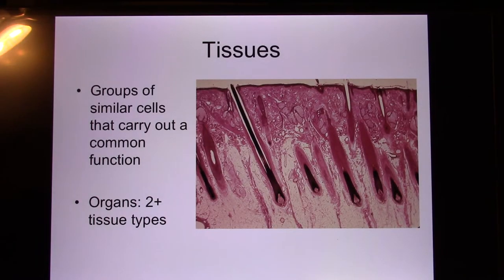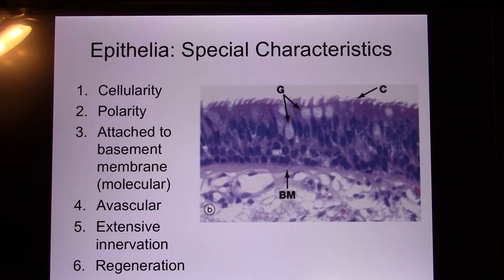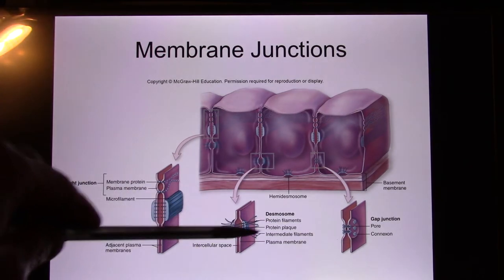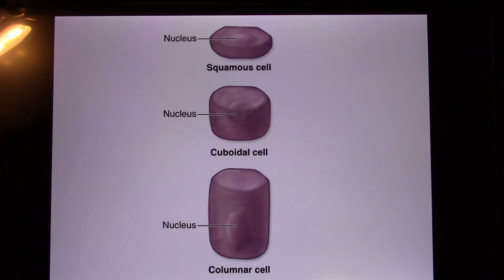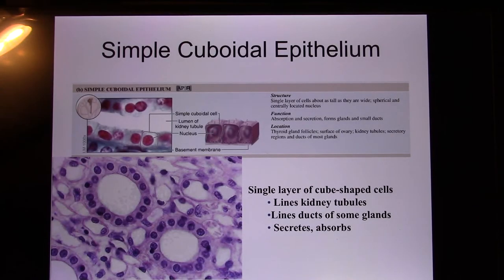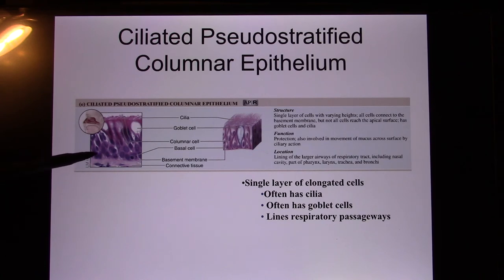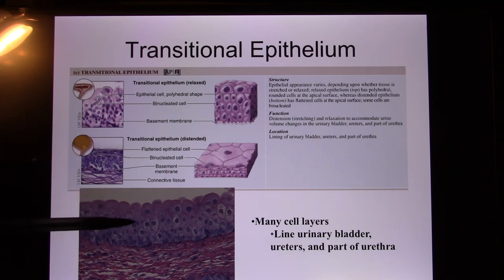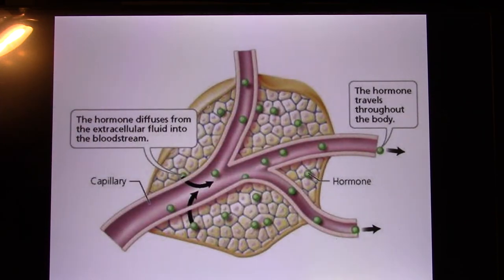ACC Biol2401 API Online Lecture Ch4 Tissue1